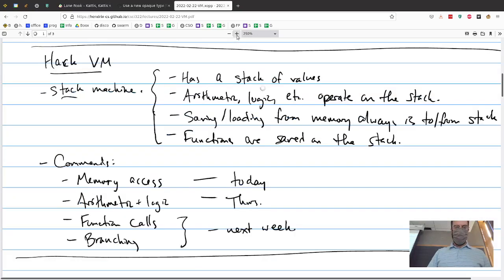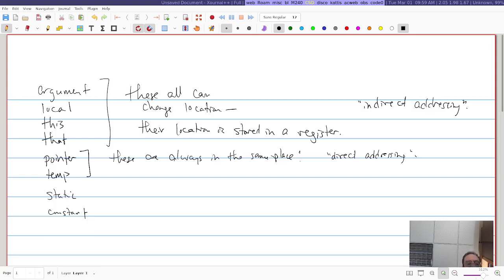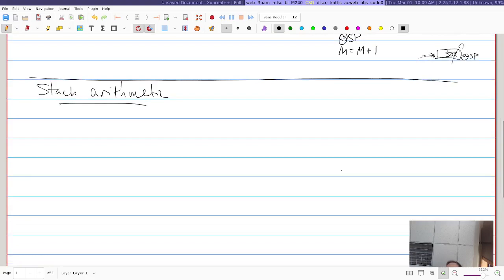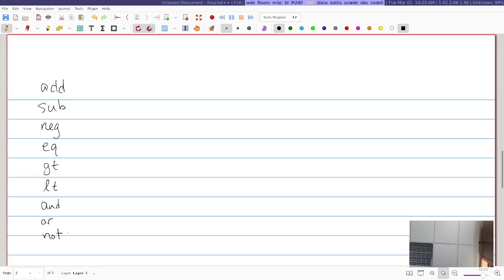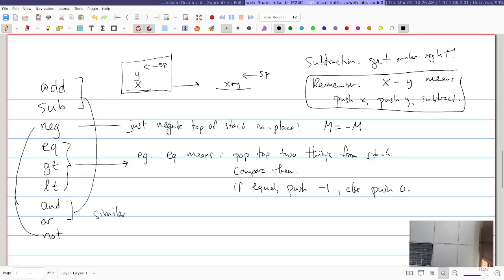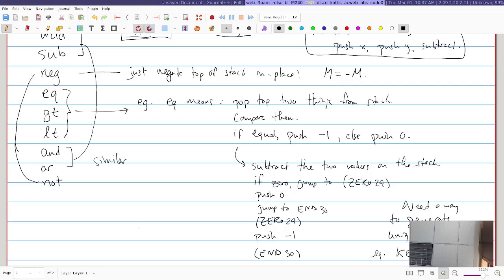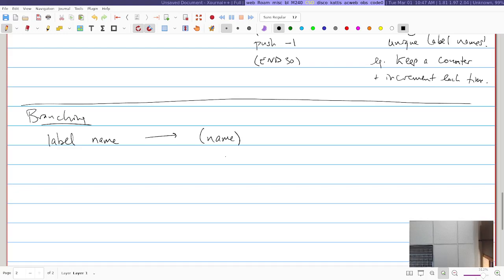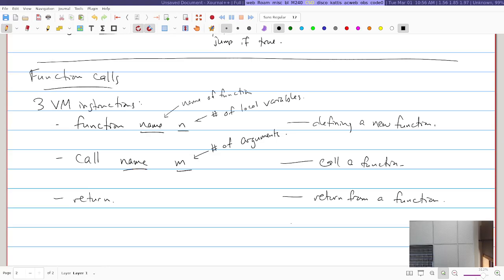VM arithmetic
Translating Hack VM arithmetic instructions.
Introduction to function instructions on the Hack VM.